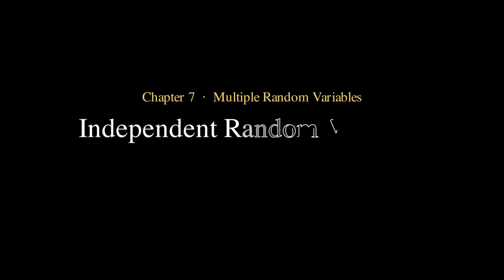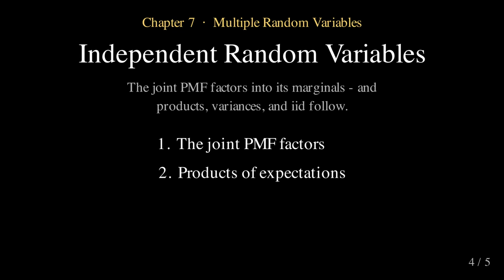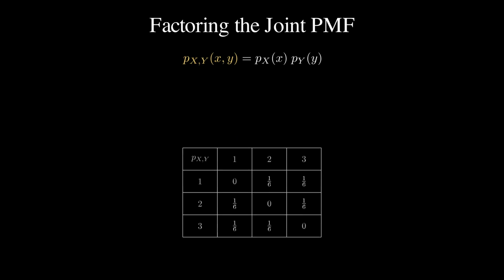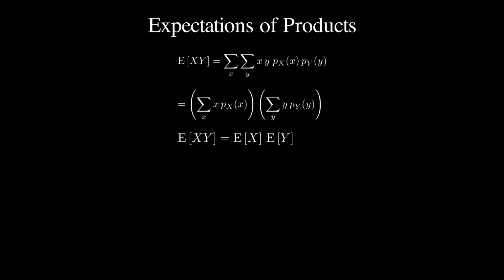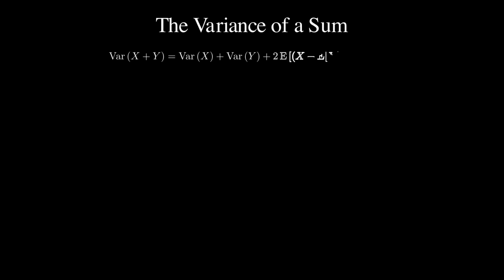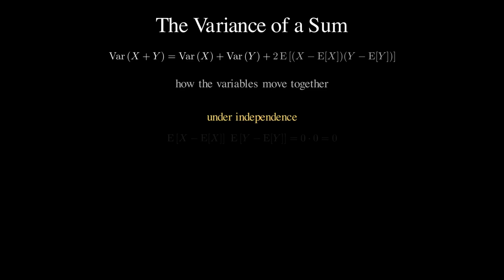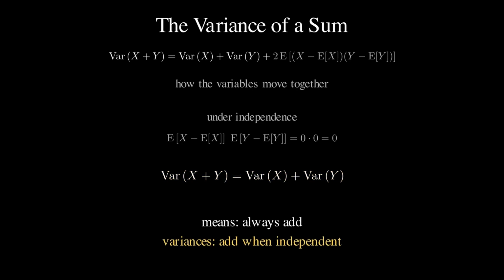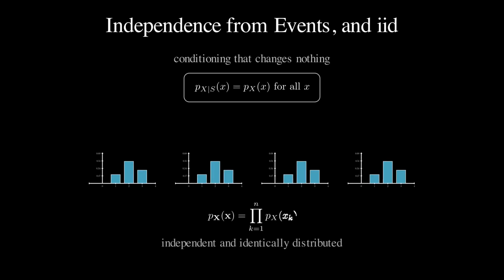07 - Independence and Discrete Random Variables